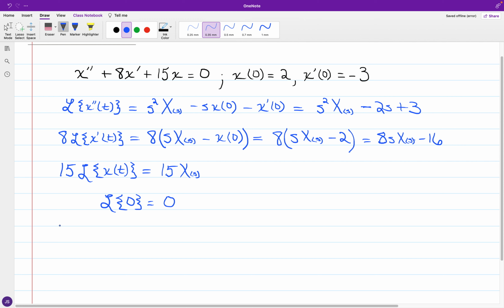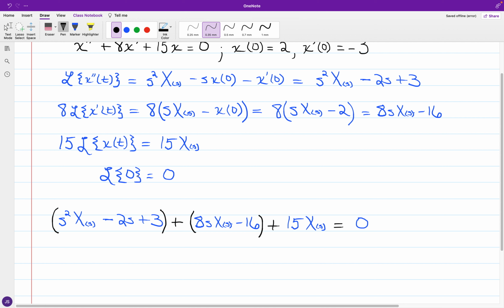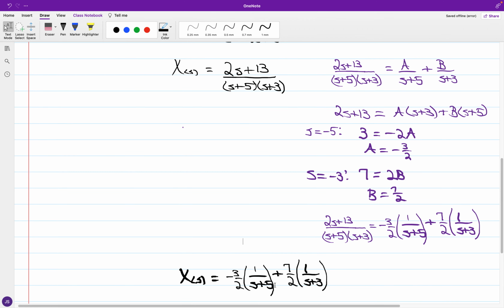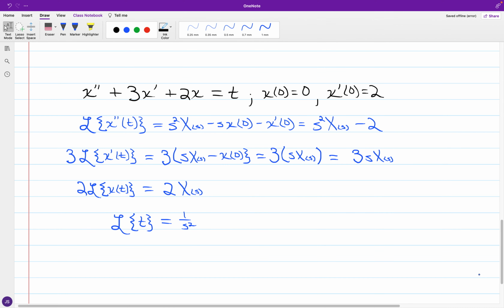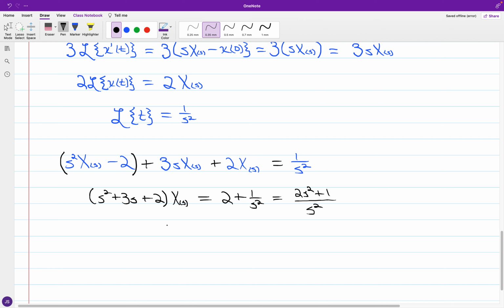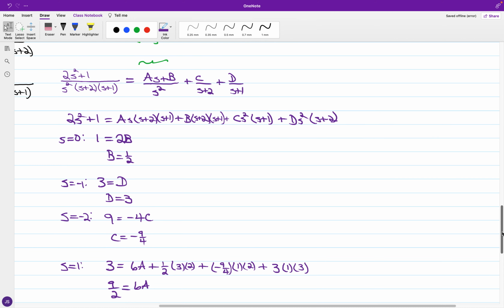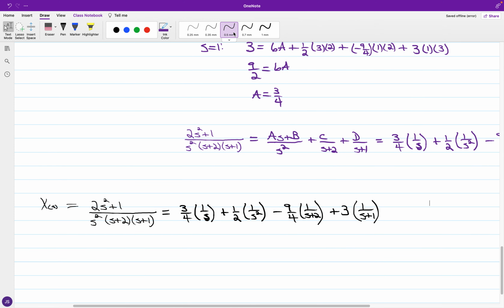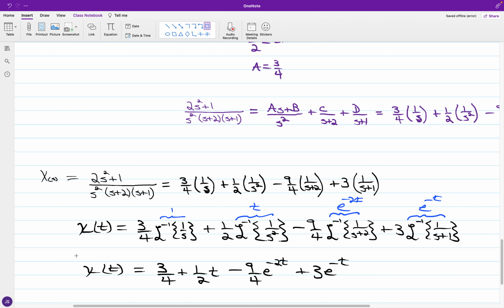MAT 285 ASSIGNMENT 13 SOLUTIONS PART 1